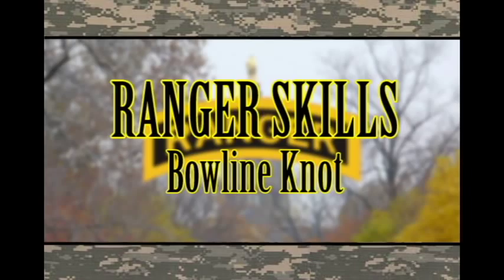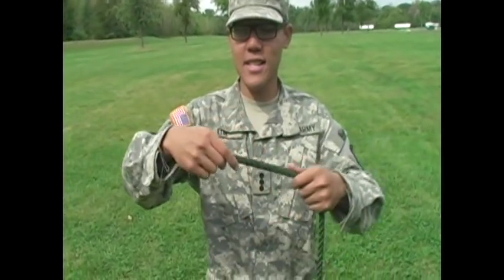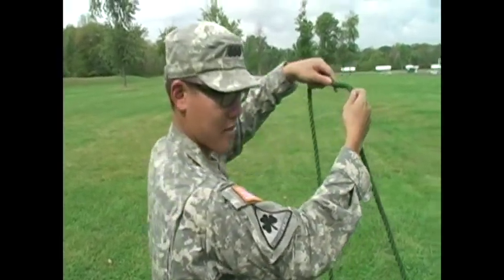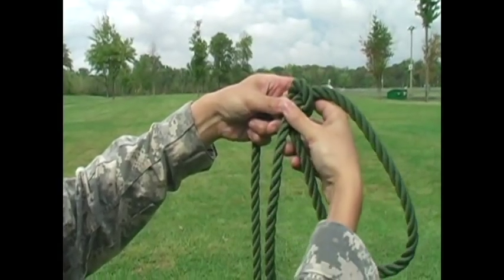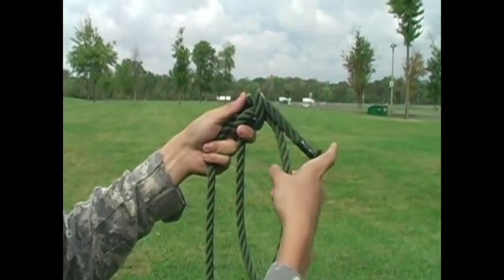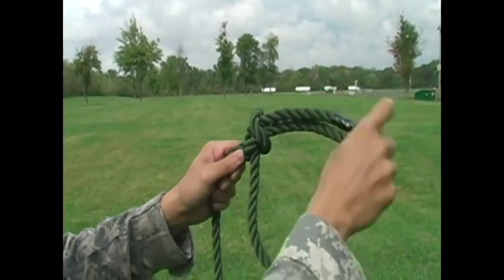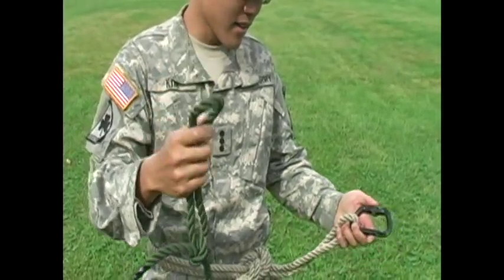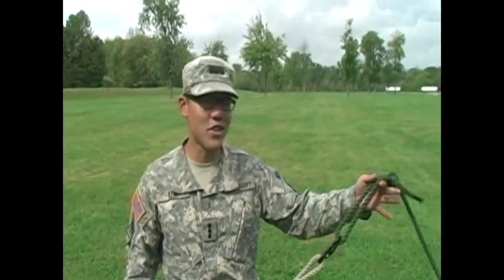Notre Dame Army ROTC Ranger Skills Series: Bowline Knot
c/CPT Kim leads us in tying the bowline knot.